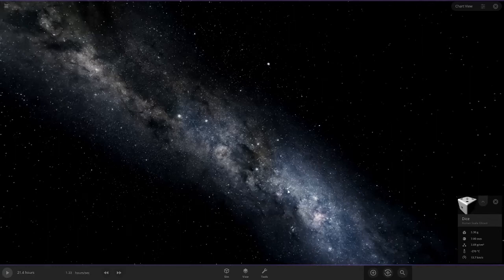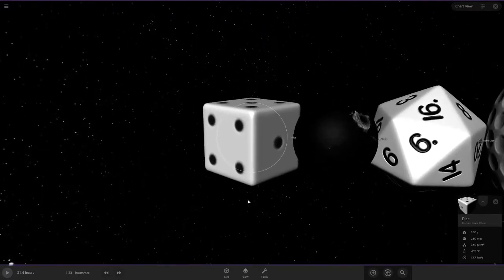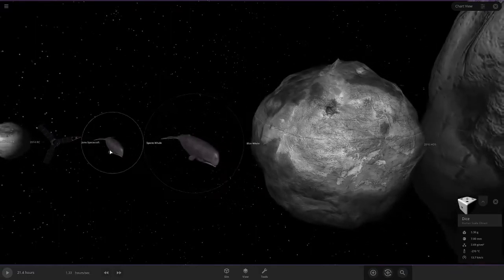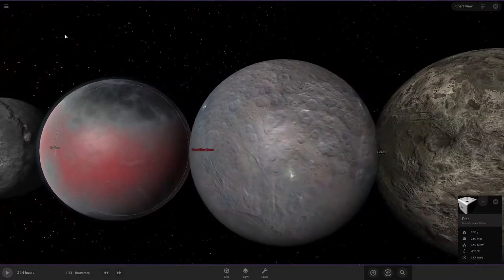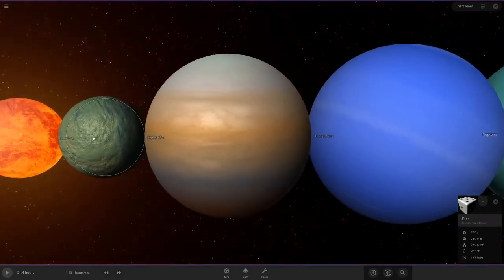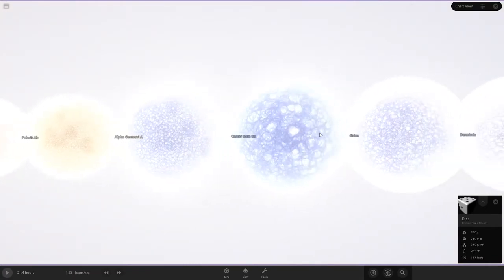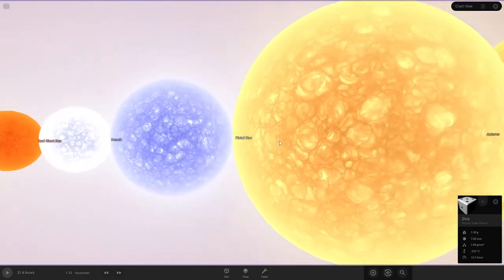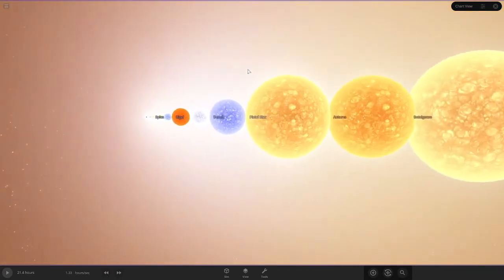How Big Does The Universe Get?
Hey guys, I hope you all had a good year, and I am kicking 2021 off with a good video! (I hope :P )
Universe Sandbox is a fun game, and I want to show you the universe like you've never seen it before.

Hope you guys enjoy, and have a safe 2021!